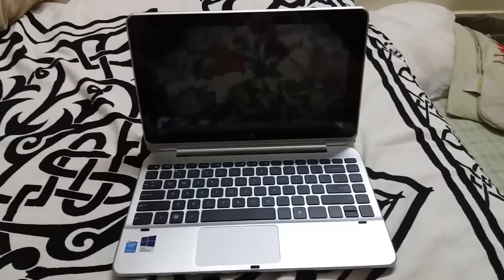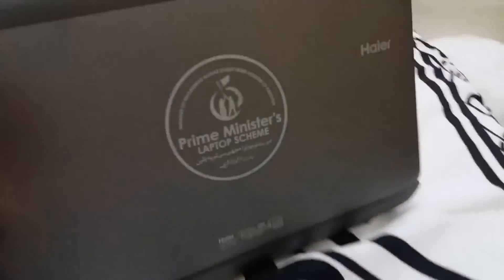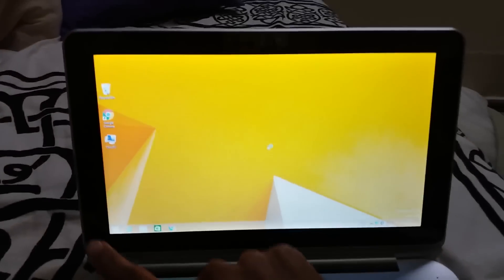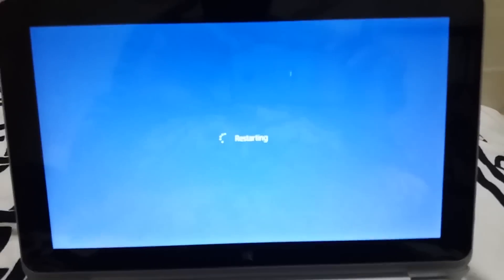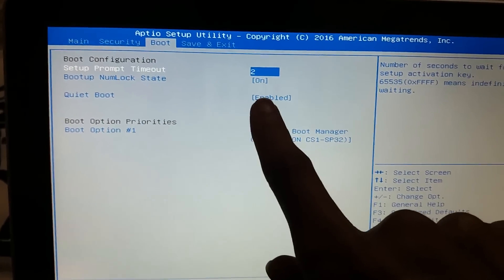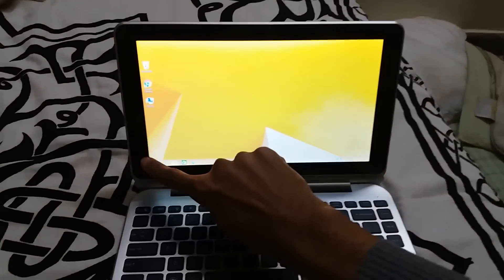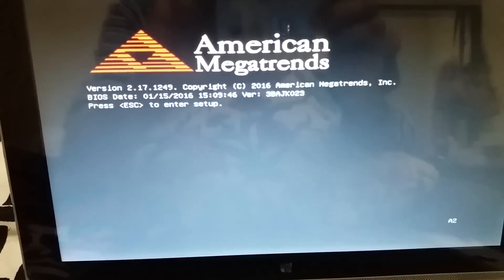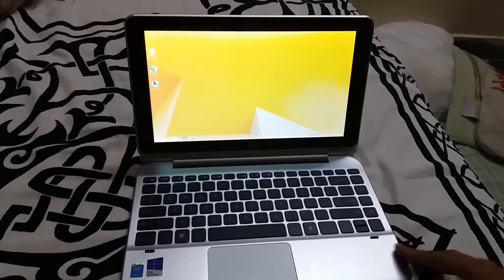How To Remove Prime Minister Laptop Starting Logo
In this video i am showing you how to remove the starting logo in the Haier Y11B laptop.